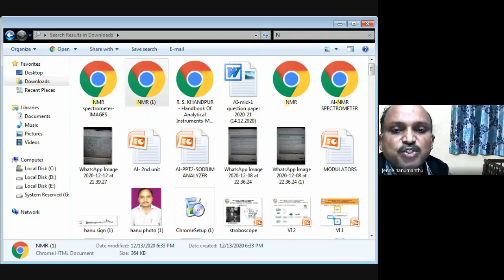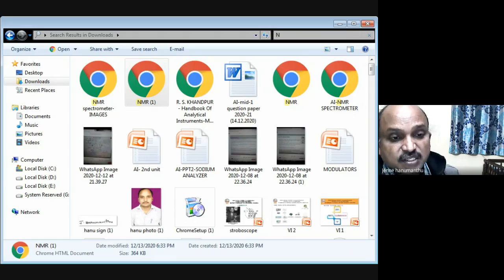AI NMR part 1